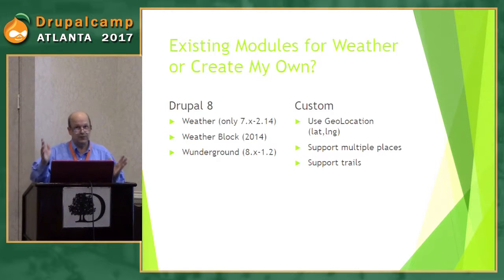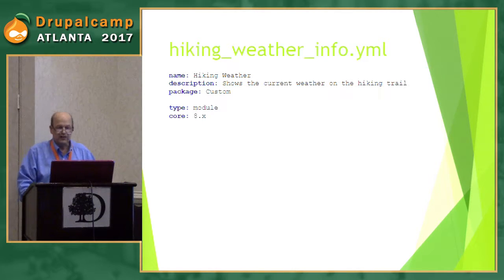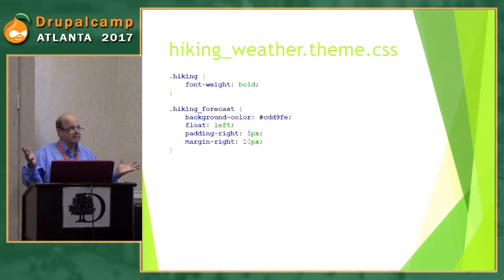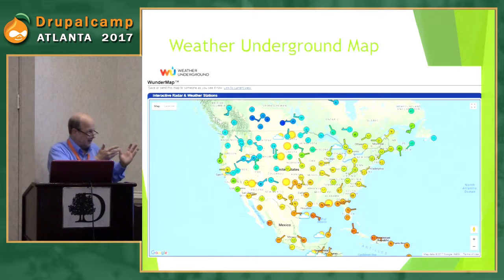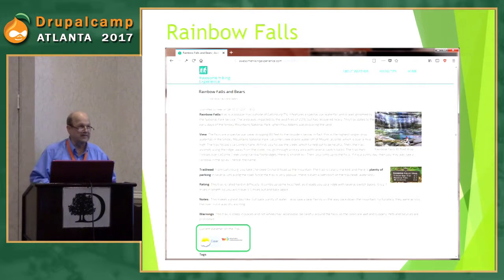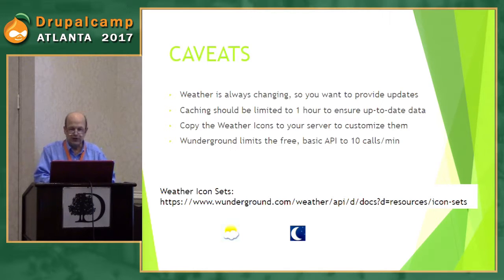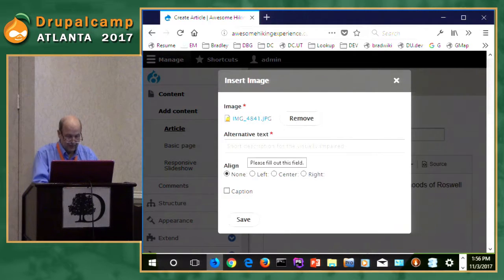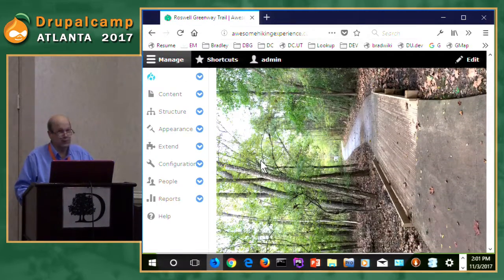DCATL 2017 - Weather, Weather, Everywhere